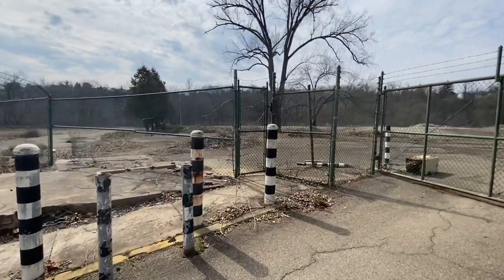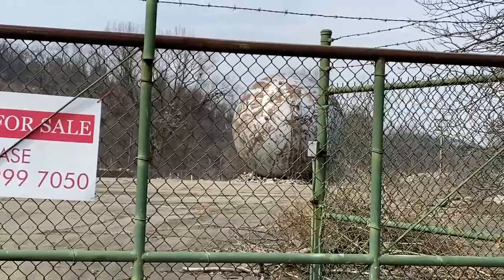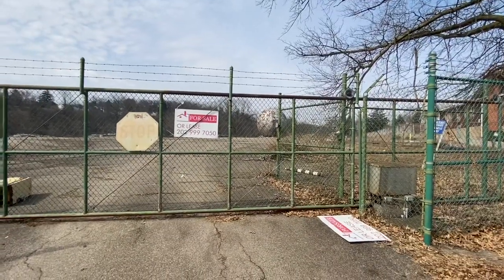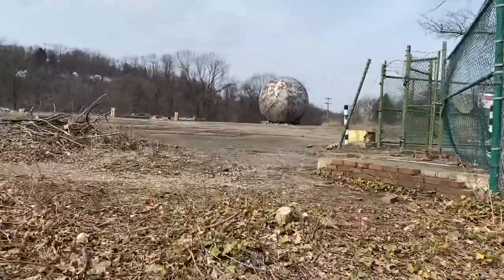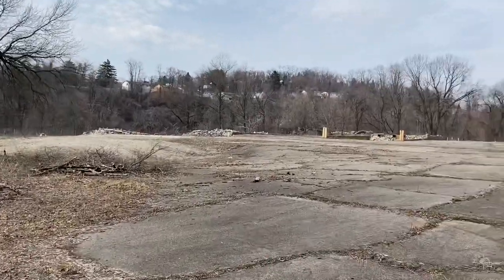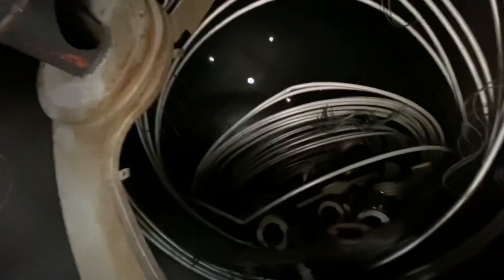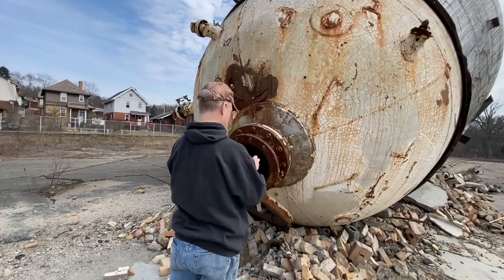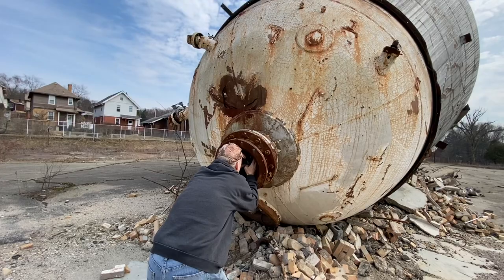Westinghouse Atom smasher-Pittsburgh, Pa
Morning light cool Upbeat Background Music For Videos